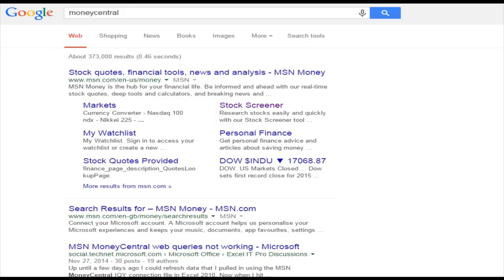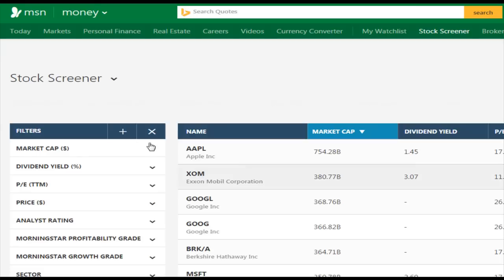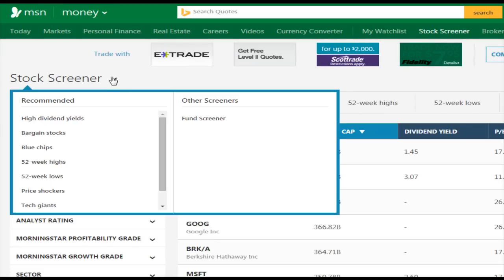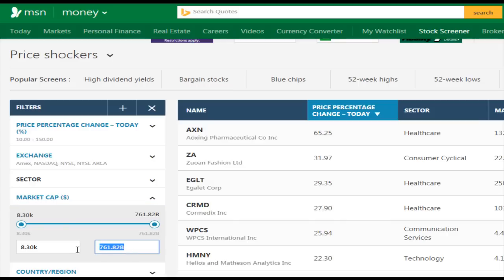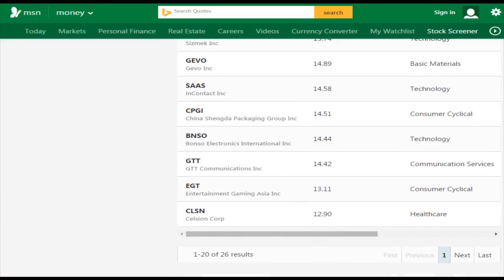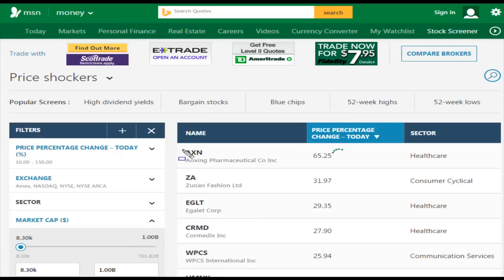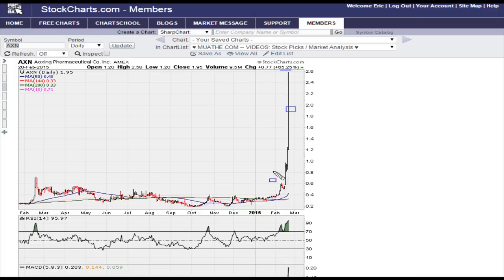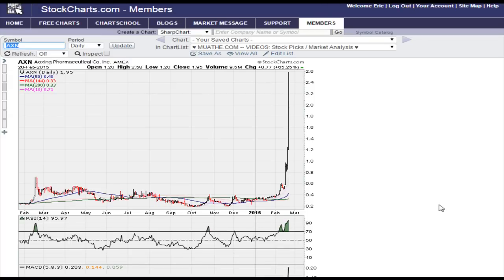Single Digit Stock Screener - #110 - 1 of 11+ Videos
We use moneycentral or msn finance to screen for single digit stocks with price momentum and volume surge.

YOU CAN FILTER BY COUNTRY

Math Beauty!